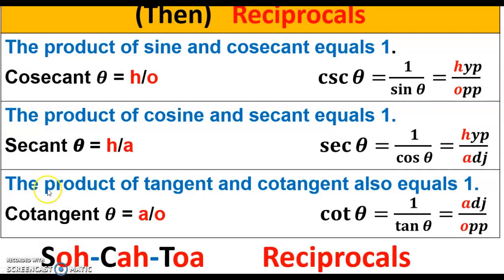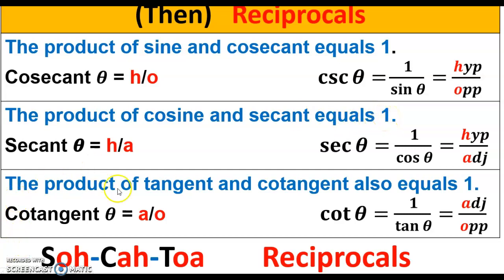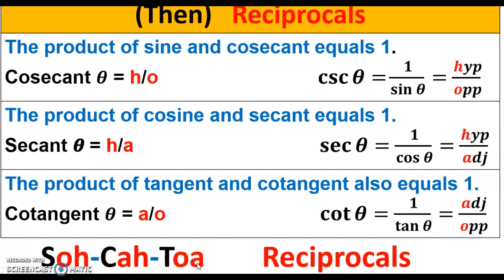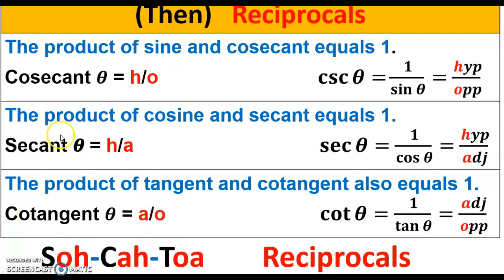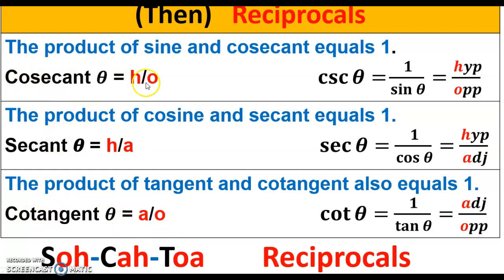Song Six Trig Functions